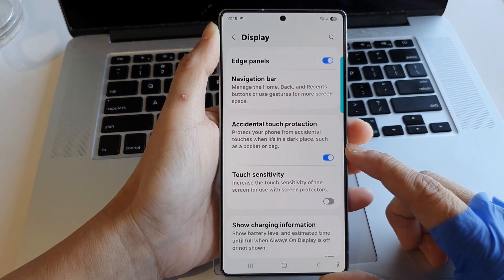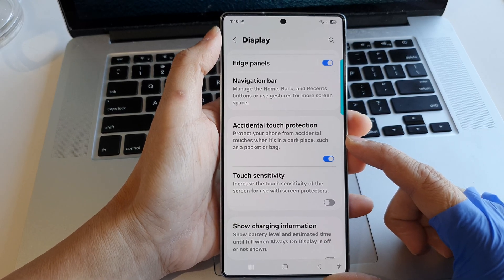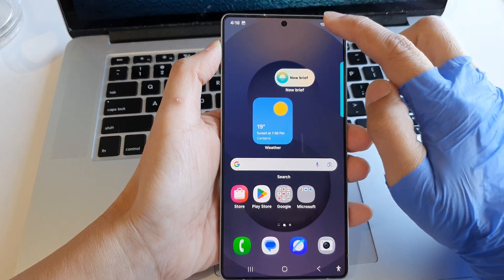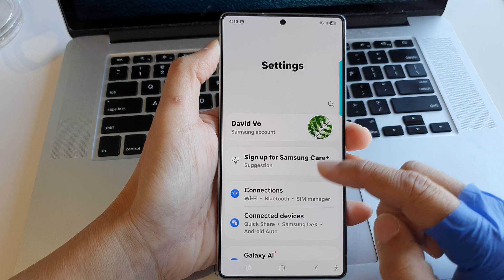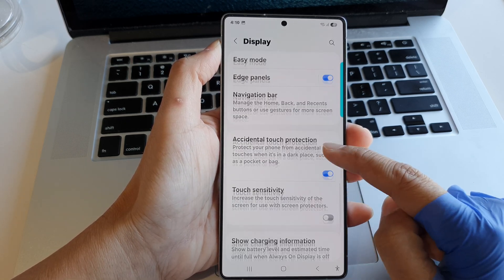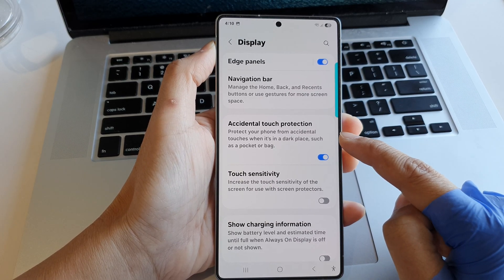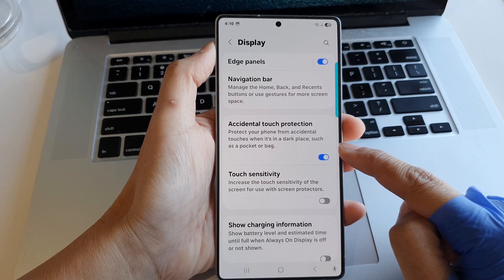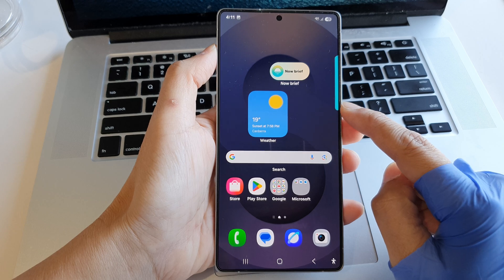Galaxy S25: How to Enable/Disable Accidental Touch Protection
Tired of accidental screen touches on your Samsung Galaxy S25? 🛡️ In this quick guide, I’ll show you how to enable or disable Accidental Touch Protection to prevent unwanted taps, especially in your pocket or bag. Follow these simple steps to customize your settings and improve your experience!